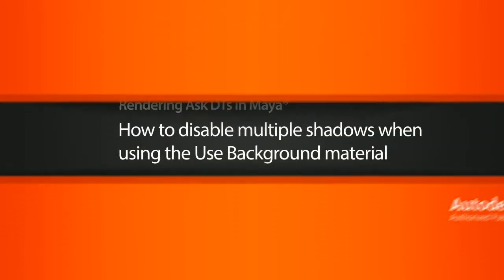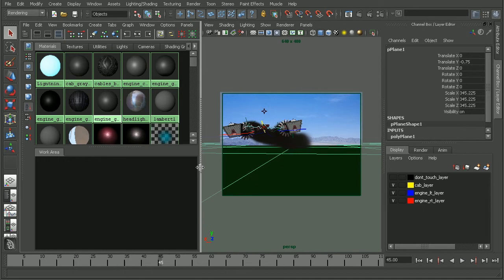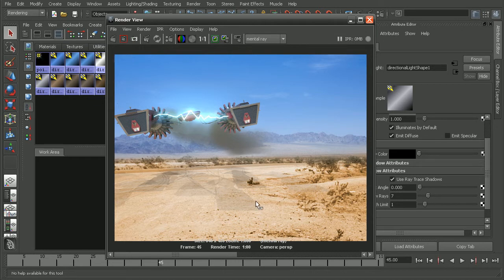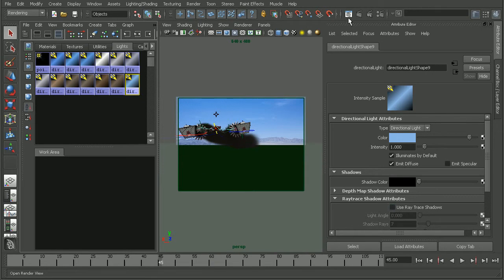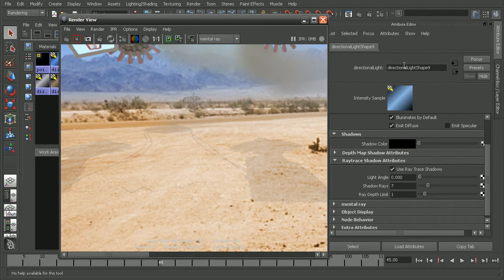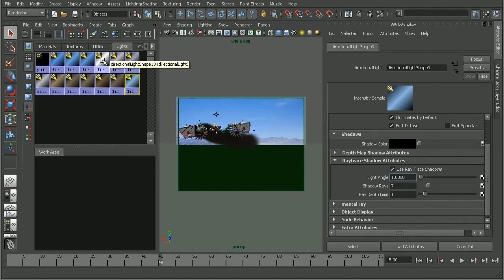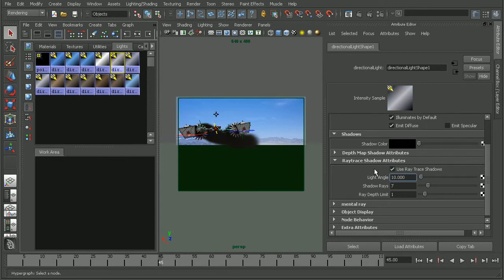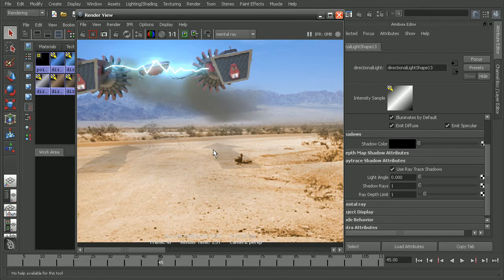Ask DT: Maya Rendering - How to disable multiple shadows when using the Use Background material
In this video we’re going to look at a question from one of our users, Vesparion, on an issue they came across while going through the Introduction to Maya 2011 course.